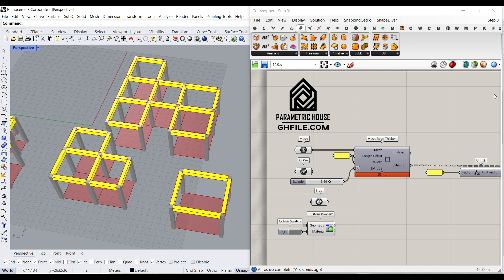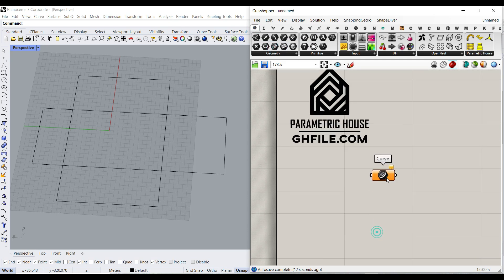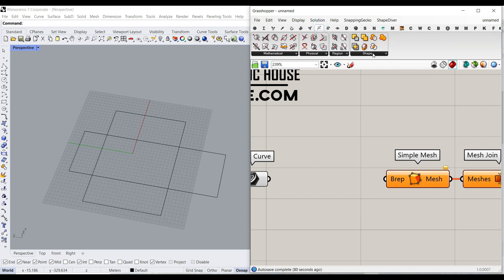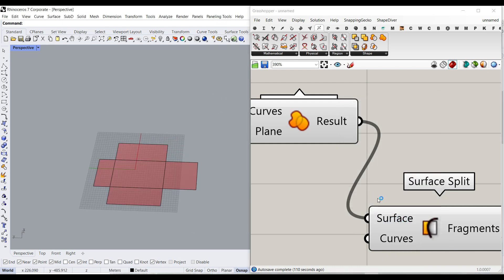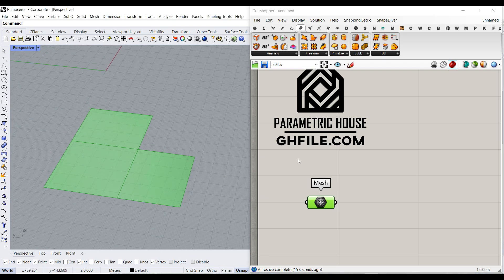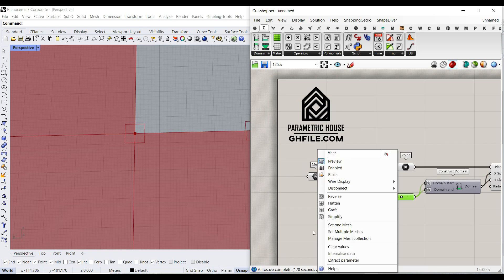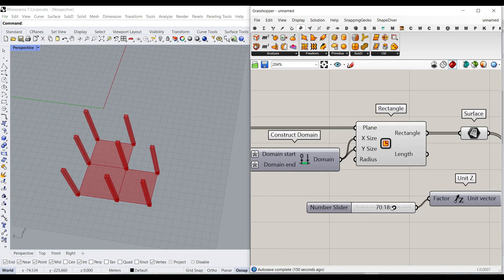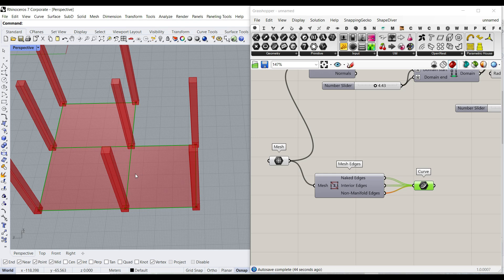Parametric Structure (Grasshopper Tutorial)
In this Grasshopper Tutorial for beginners you can learn how to generate a series of columns and beams on a mesh by defining closed polyline boundaries.